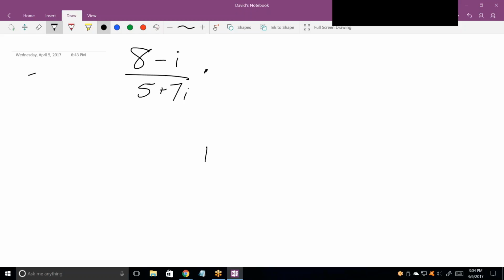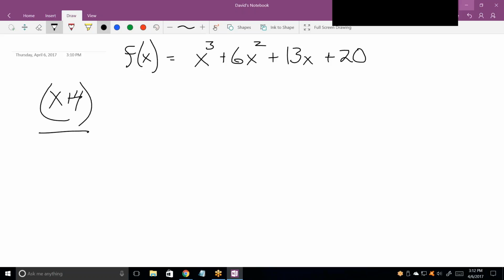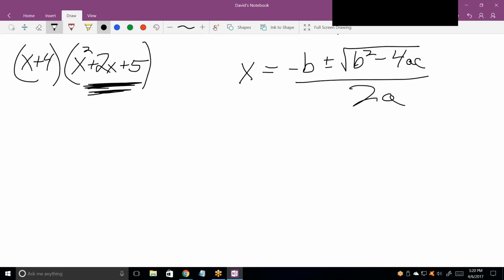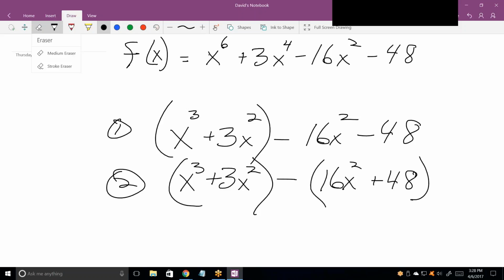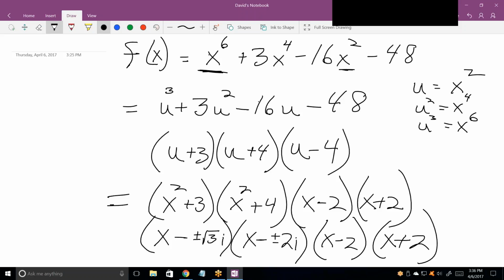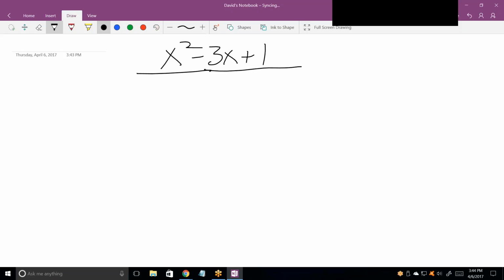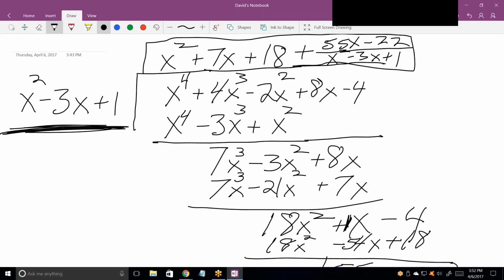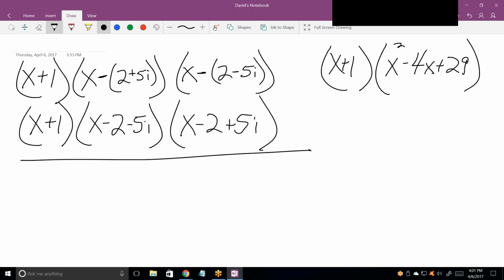Online Algebra 2 tutoring, SS040617